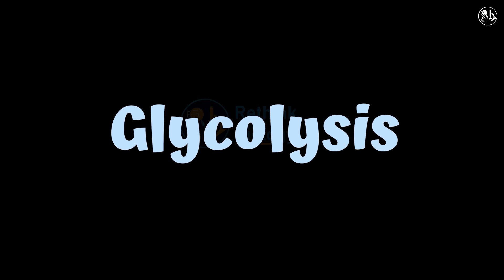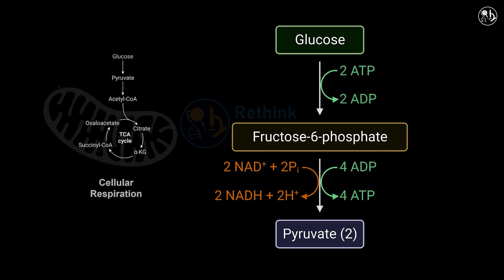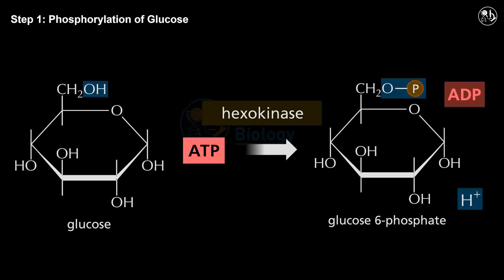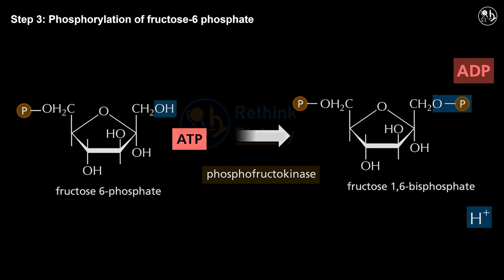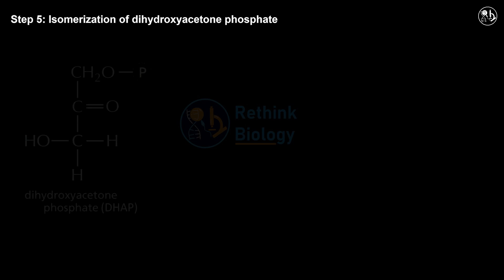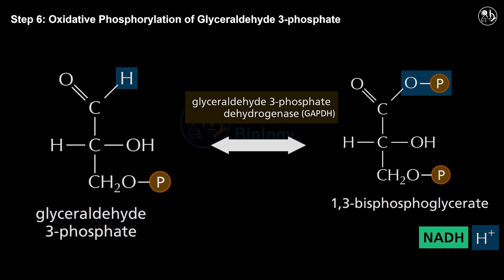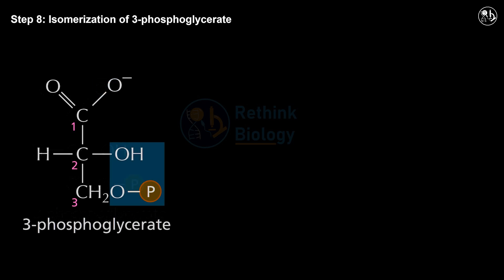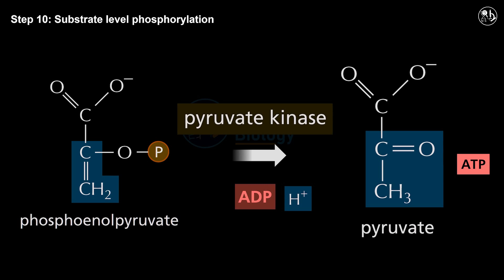Glycolysis animation || 10 Steps of Glycolysis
Glycolysis is the process of breaking down glucose, a six-carbon sugar, into two molecules of pyruvate, a three-carbon compound. It is the first step of cellular respiration, which produces energy for the cells. Glycolysis occurs in the cytoplasm and does not require oxygen. It involves ten steps, each catalyzed by a specific enzyme. In this video, you will learn about the glycolysis pathway, its stages, products and significance.

Glycolysis has two phases: an energy-requiring phase and an energy-releasing phase. In the energy-requiring phase, two molecules of ATP are used to activate glucose and split it into two molecules of glyceraldehyde-3-phosphate. In the energy-releasing phase, each glyceraldehyde-3-phosphate molecule is oxidized and phosphorylated to form 1,3-bisphosphoglycerate, which then transfers a phosphate group to ADP to form ATP. This happens twice for each glucose molecule, resulting in four ATP molecules. The final product of glycolysis is pyruvate, which can enter the Krebs cycle in aerobic conditions or undergo fermentation in anaerobic conditions.

Glycolysis is an ancient metabolic pathway that is found in almost all living organisms. It is essential for generating energy and providing building blocks for other biochemical reactions. By watching this video, you will gain a better understanding of how glycolysis works and why it is important for life.